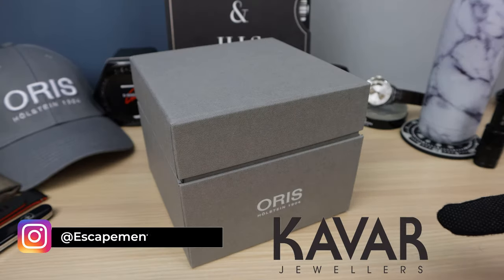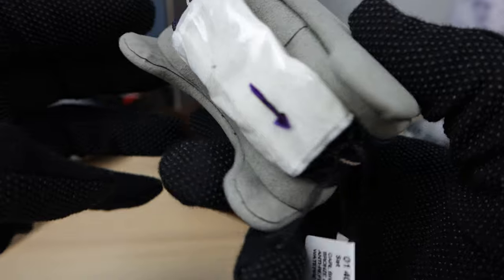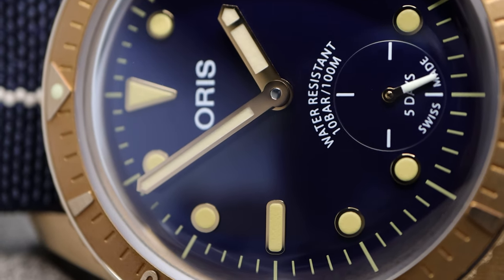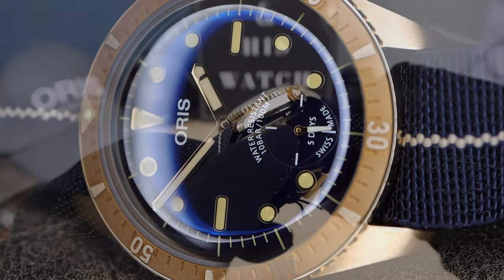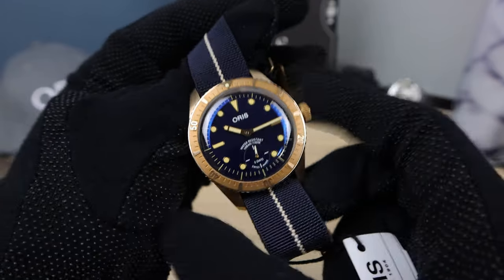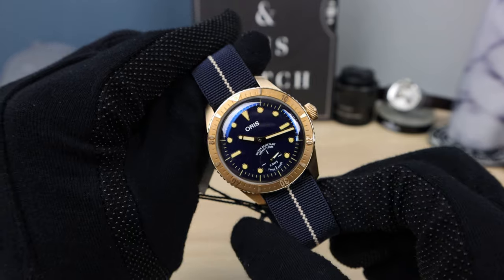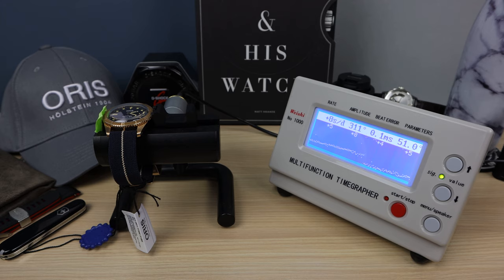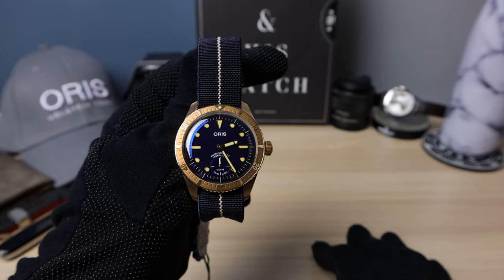NEW ORIS DIVERS 65 CARL BRASHEAR LIMITED EDITION | FULL REVIEW Skin Diver 2021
Oris divers 65 Carl Brashear Limited edition skin diver!
This new Oris limited edition is a stunning looker!